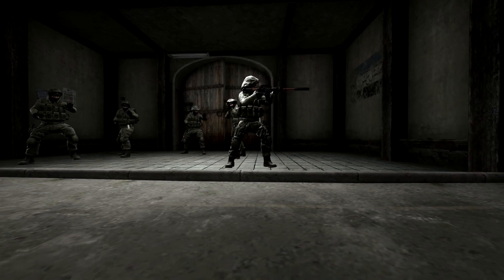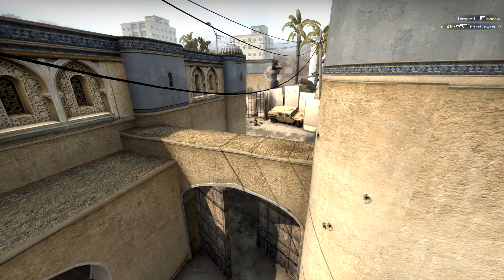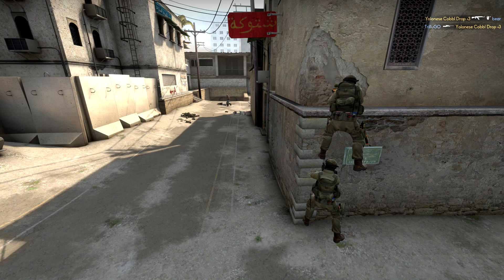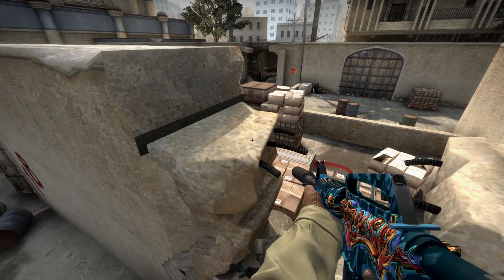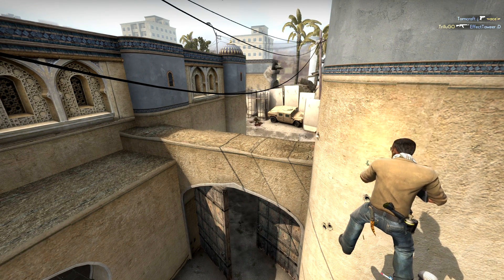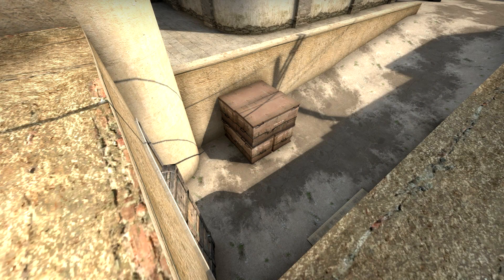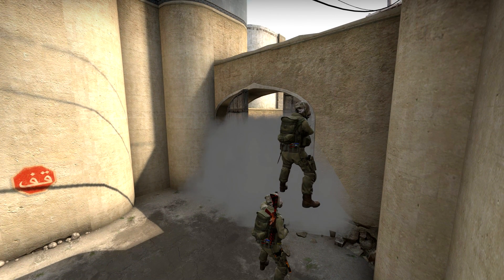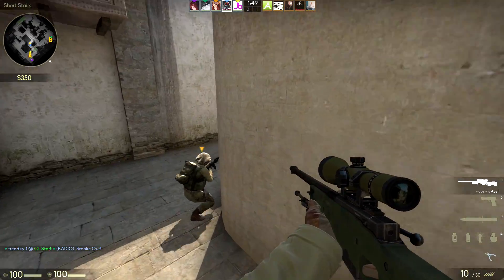CS:GO - Useful 2-Man-Tower Boost Spots on Dust2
Some of the games during the ESL ONE Cologne 2015 inspired me to make this video. There have been many cool 2 man tower boosts like that and I simply love stuff like that. :D
Should I make more of these on other maps as well?

● Vulcun - $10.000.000 Fantasy eSports League. Up to $1000 Bonus with the Signup Code 'TrilluXe'.
● CSGOCasino - Feel lucky and want to gamble for Skins? Be sure to check out CSGOCasino!